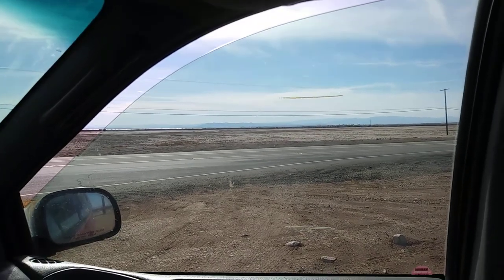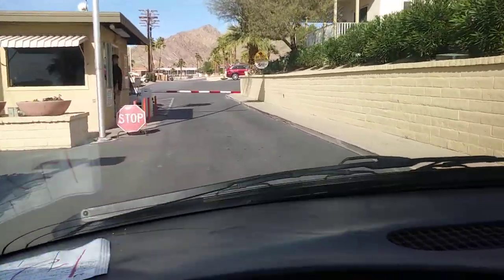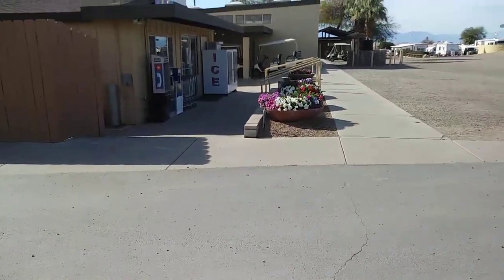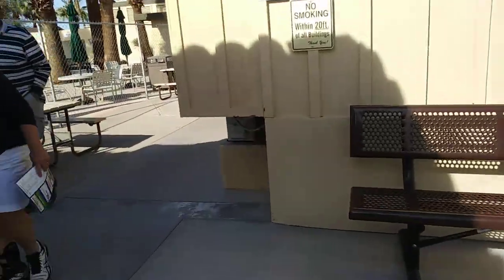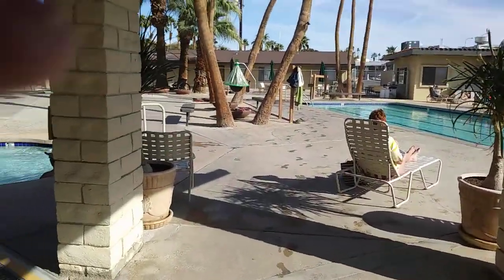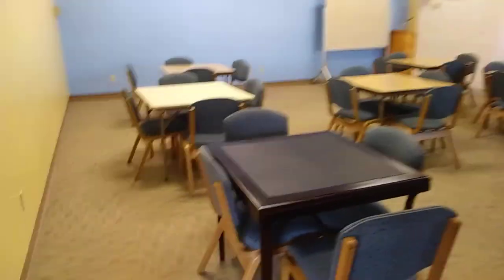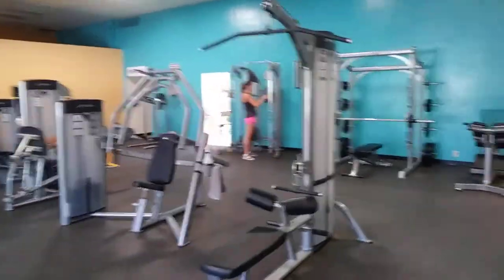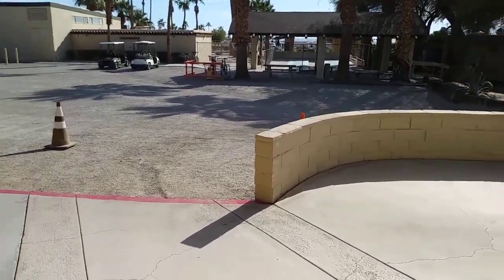Fountain of Youth RV Resort tour!!!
Tour of the Fountain of Youth RV Resort with pools jacuzzi steam rooms workout facilities and camping the ultimate Southern California RV Resort!!!